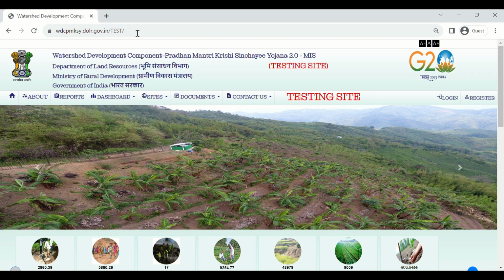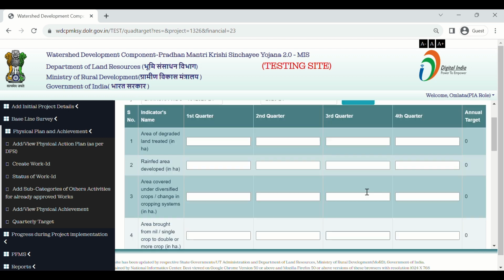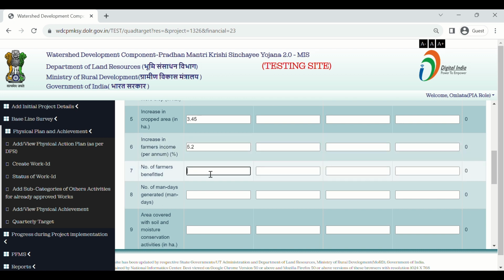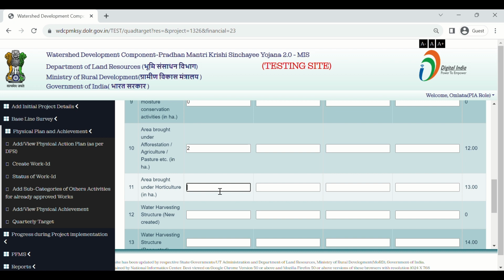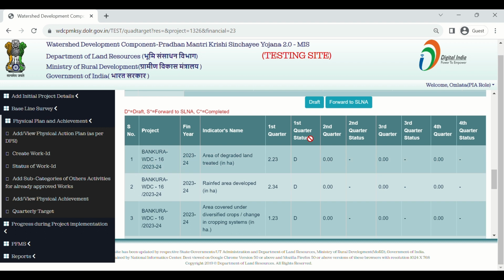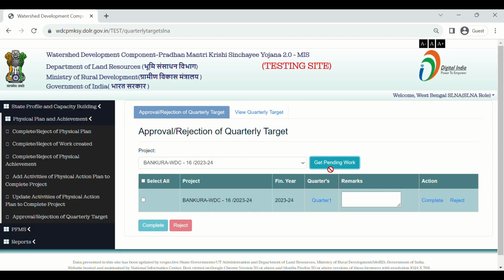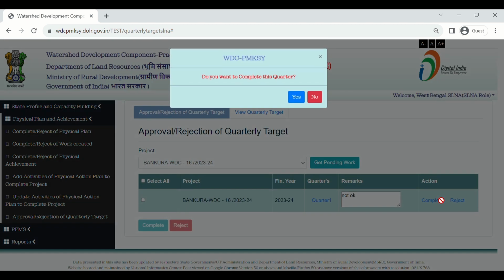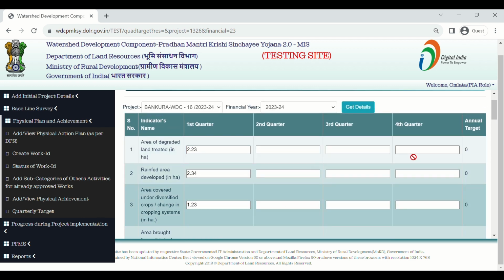Physical Plan And Achievement Part 5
This video demonstrate the process of submitting the quarter wise targets of a project